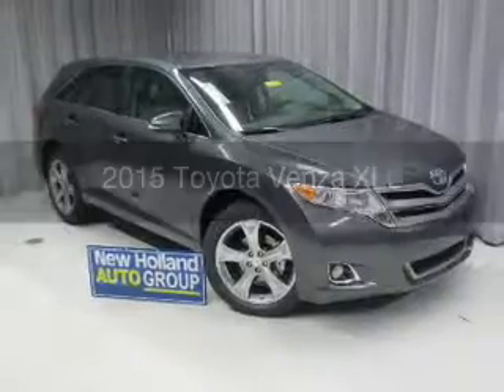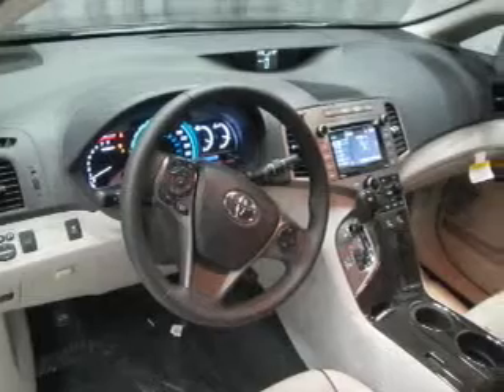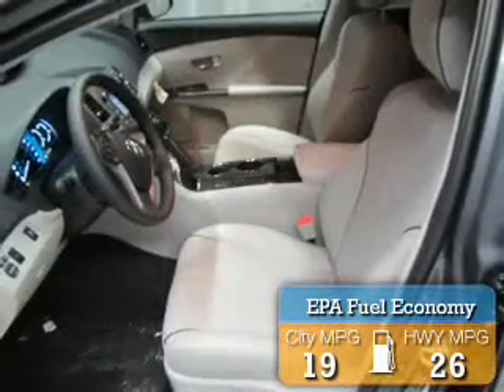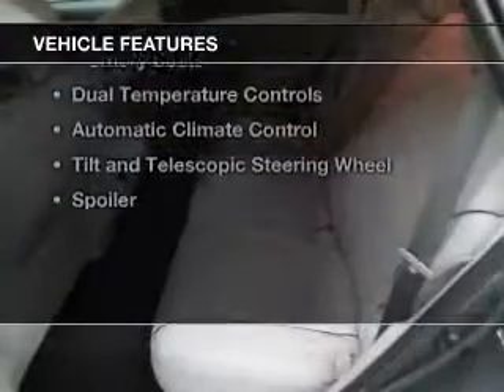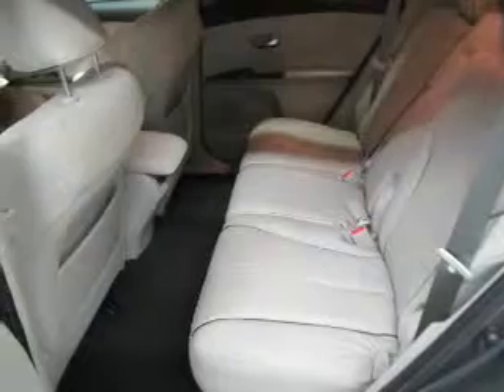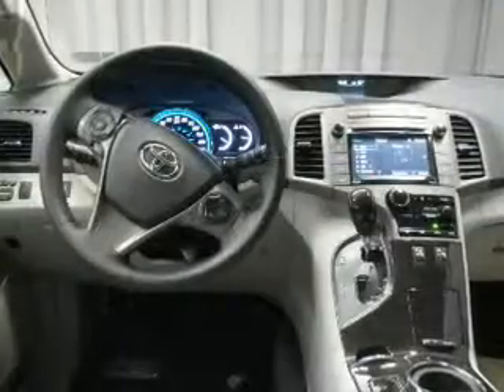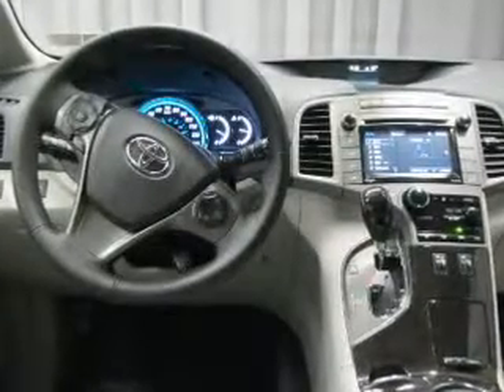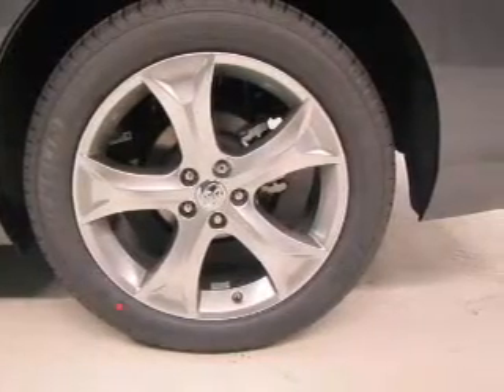2015 Toyota Venza - New Holland PA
Year: 2015
Make: Toyota
Model: Venza
Trim: XLE
Engine: 3.5 liter 6 cylinder 24 valve MPFI DOHC
Transmission: 6-Speed Automatic
Color: Magnetic Gray
Mileage: 0
Address:
508 West Main Street